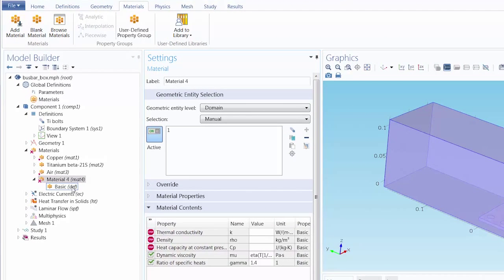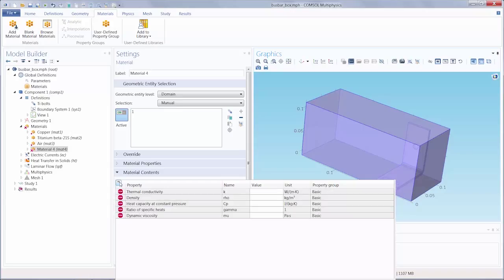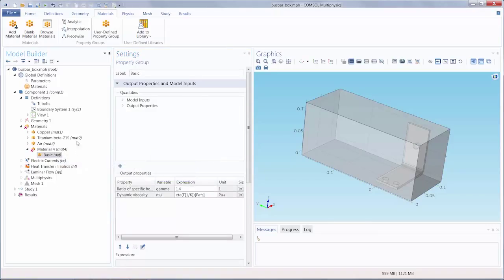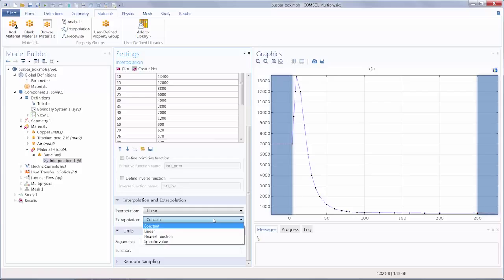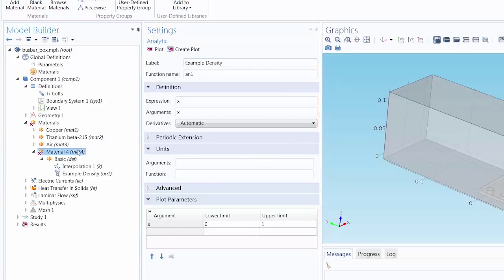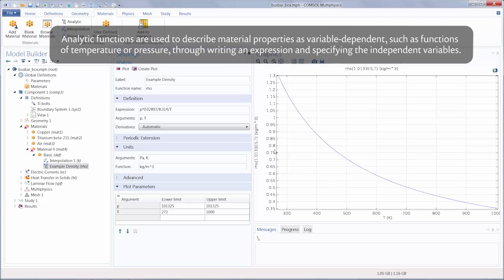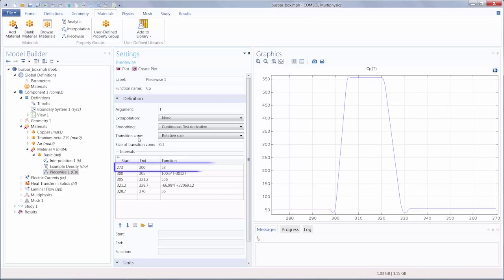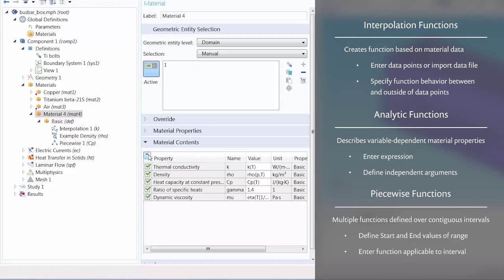How to Specify Material Properties with Functions in COMSOL Multiphysics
You can define an Analytic, Interpolation, or Piecewise Function to describe any material property in COMSOL Multiphysics. Defining a function for a material enables the software to approximate the value of the material property through the duration of your simulation.

Interpolation Functions are used to fit an expression to data defined at discrete points, such as measurements. Enter the data manually or import it from a file. Next, choose how the function behaves both between and outside of your data points.

Analytic Functions are used to implement a variable-dependency to a material, like a temperature and/or pressure-dependent property. You can enter your equation and then specify the arguments within the expression.

Piecewise Functions are used to add a function that has different definitions on different intervals. For each interval of values, you can specify a Start and End value as well as the function applicable to that range of values.